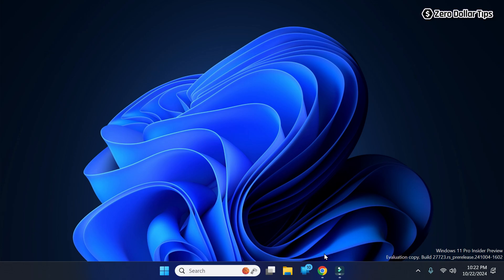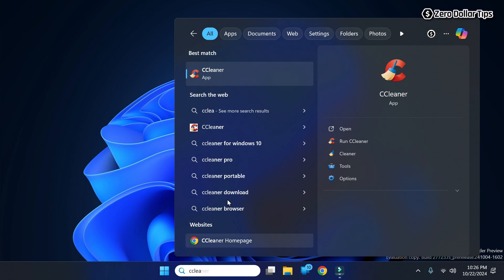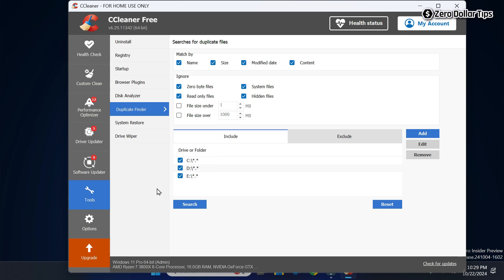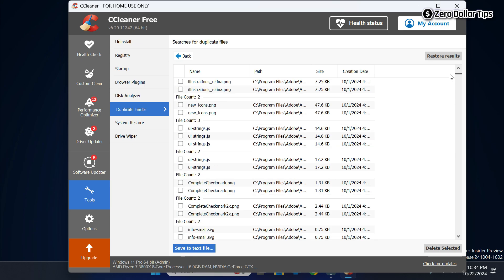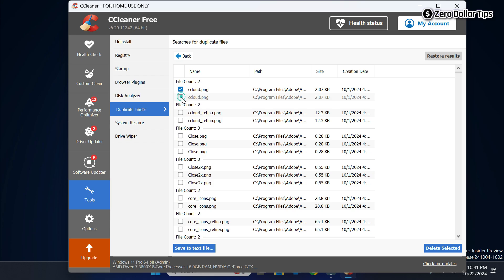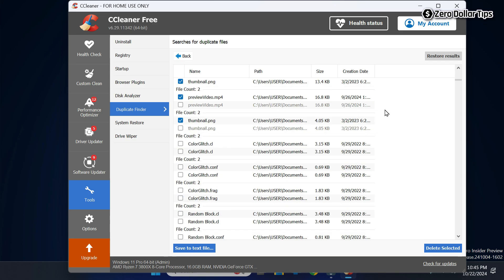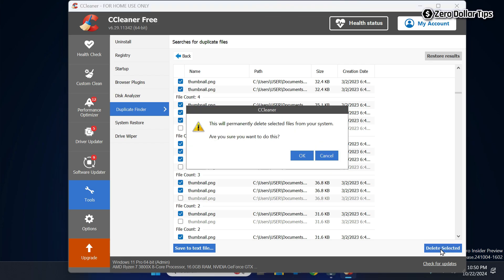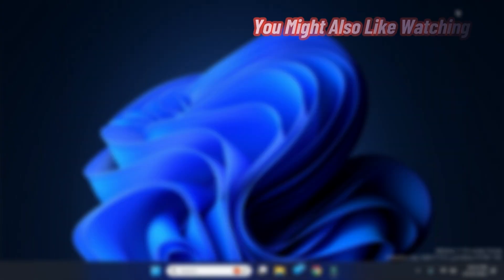How to Find Duplicate Files in Windows 11 | Find and Delete Duplicate Files Windows 11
Learn how to find duplicate files in Windows 11 and free up valuable storage space with just a click. Watch this video to discover the quickest way to find and delete duplicate files on Windows 11 without losing data